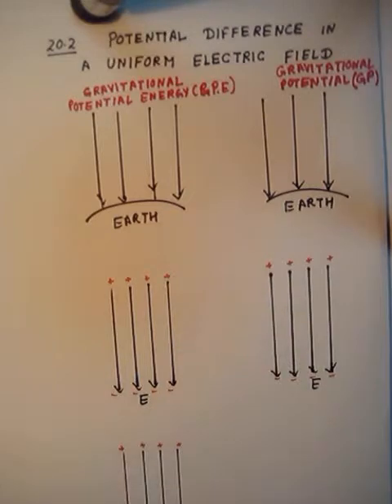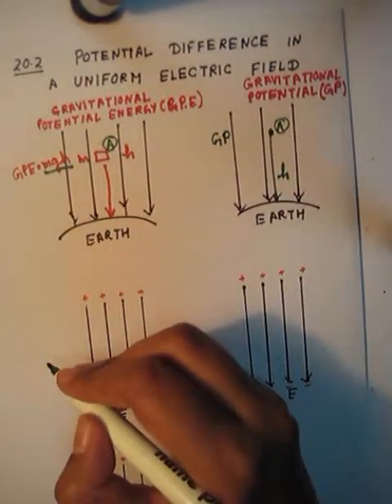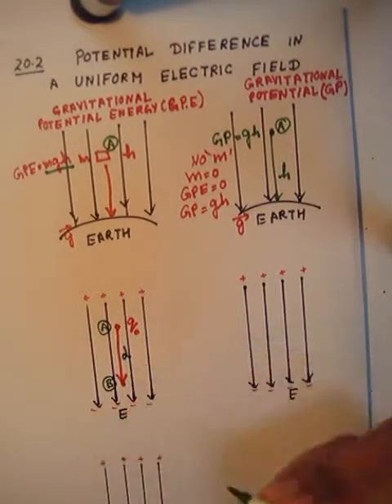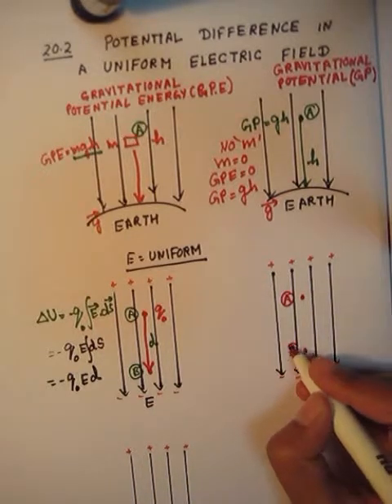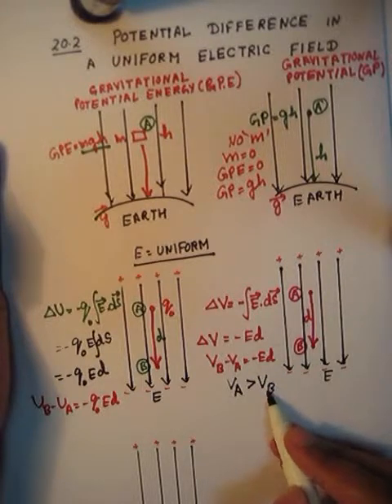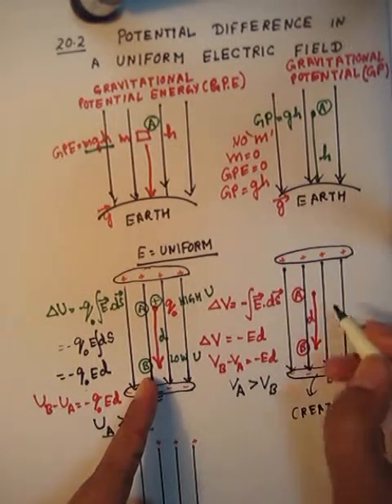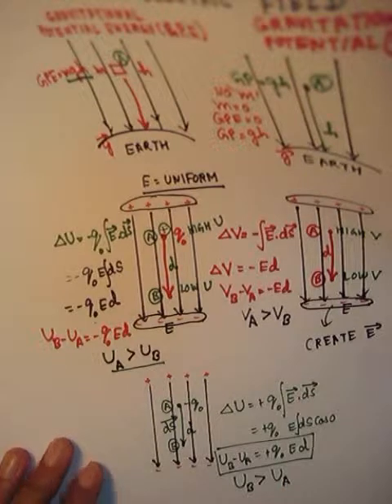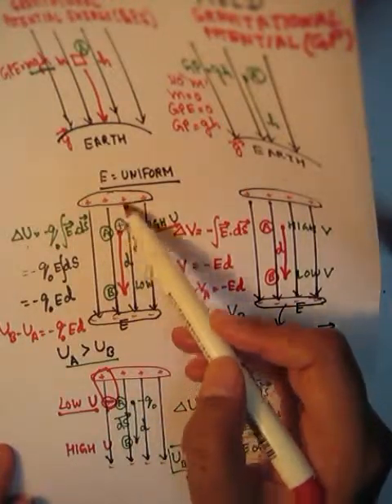20 2 Potential difference in a uniform Electric field 1